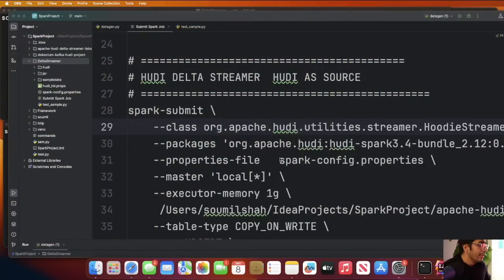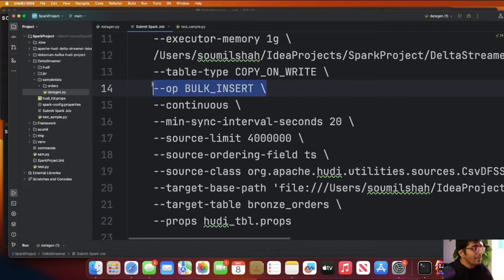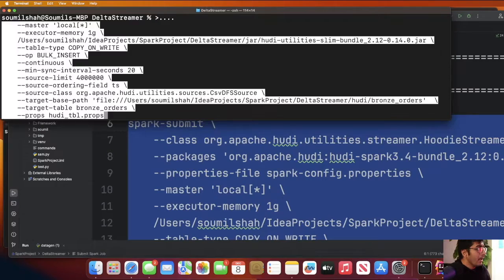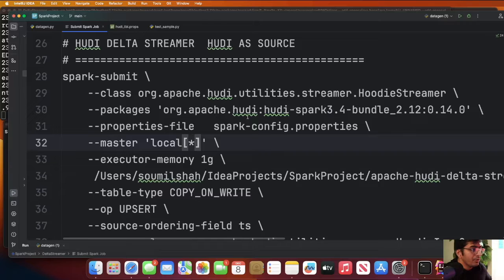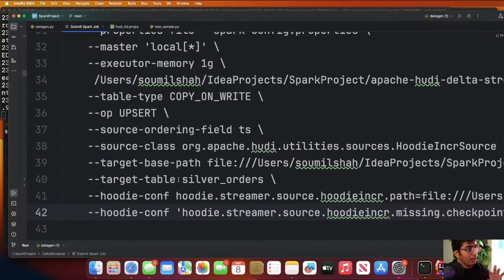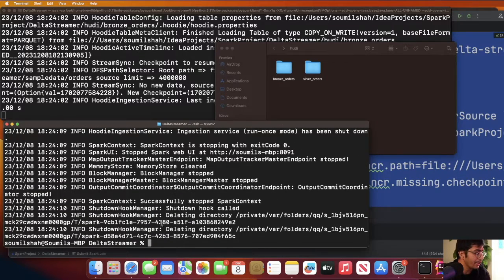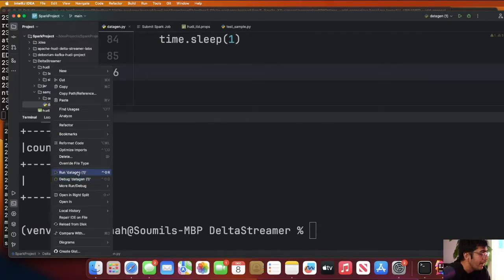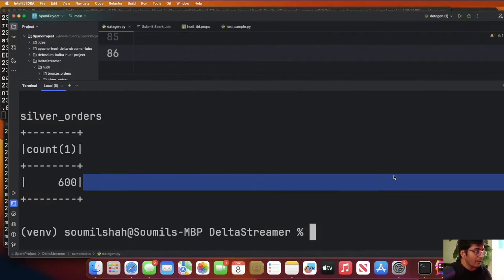How to use DeltaStreamer to Read Data From Hudi Source in Incremental Fashion (Bronze to Silver) #10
Learn How to use Delta Streamer to Read Data From Hudi Source in Incremental Fashion (Bronze to Silver) #10

Welcome to the Delta Streamer Series, a collection of hands-on guides and tutorials for Hudi Streamer (Delta Streamer). In this series, you'll learn various techniques for local ingestion from different sources, including Parquet and CSV. Additionally, explore advanced topics like ingesting data from multiple tables and performing incremental data pulls from Postgres to Hudi using Delta Streamer.

Watch Tutorial #5
Learn How to Ingest Data Into Hudi Tables using Delta Streamer in continuous Mode and SQL transformer

Learn How to Run Clustering in Async Mode with Delta Streamer in Continuous Mode | Hands on Labs |#8